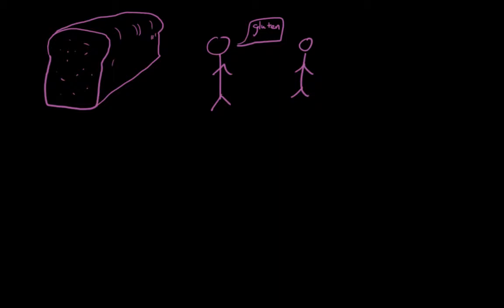Difficulty Level of a GMAT Question: Does it Matter?